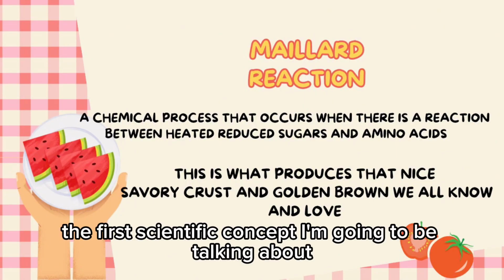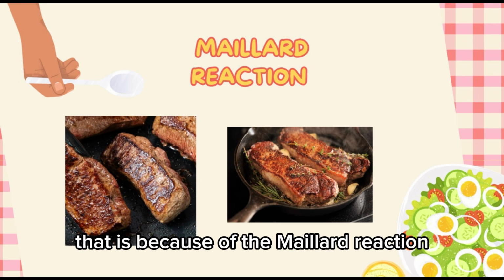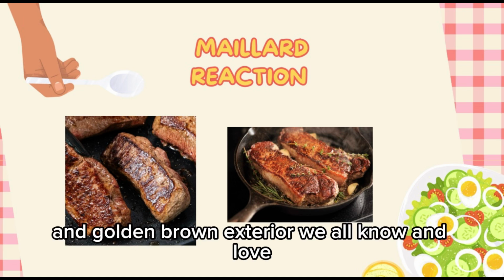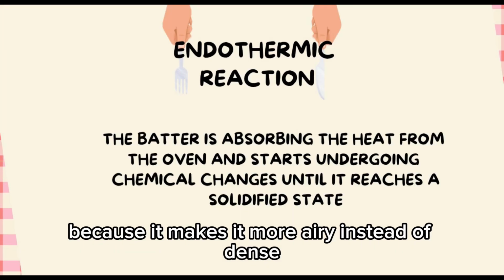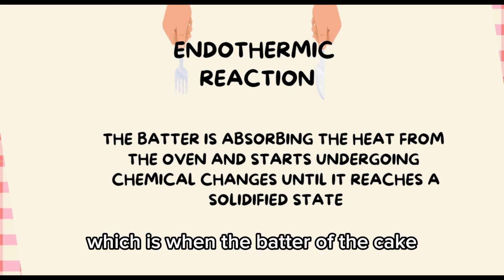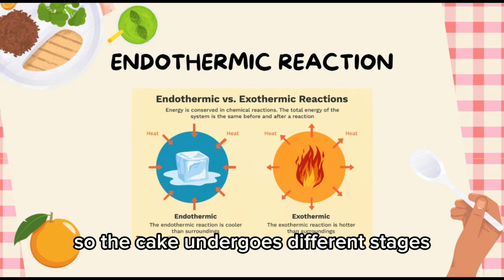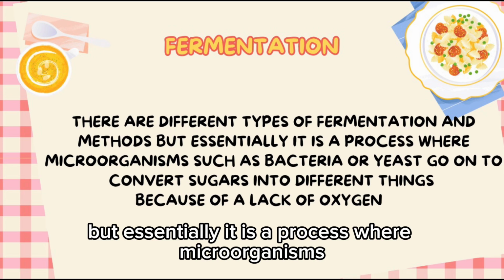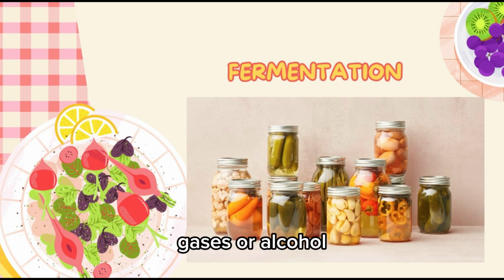FSHN 101 at UIUC-The science of food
1.Maillard Reaction
2.Beating Technique
3.Endothermic Reaction
4.Fermentation
5.Protein Denaturation